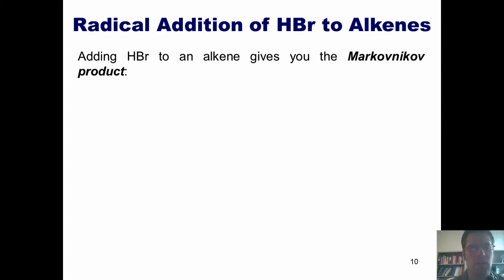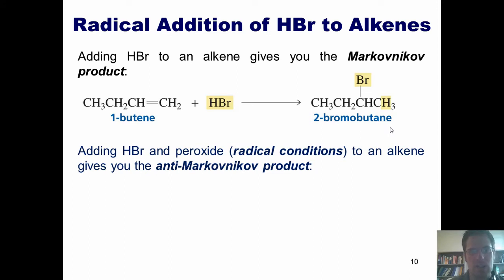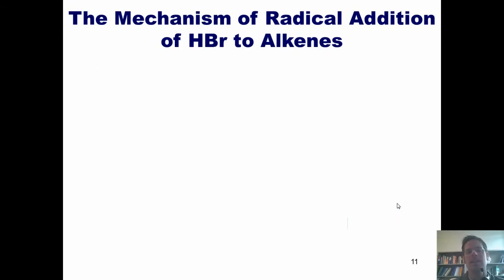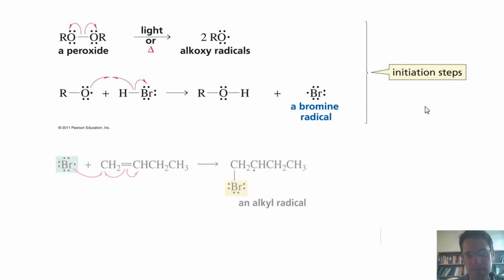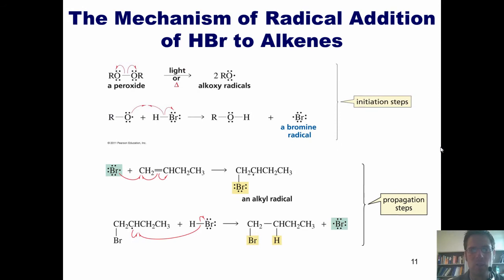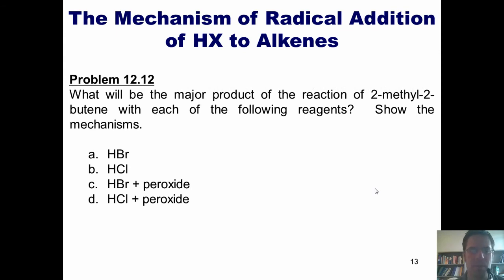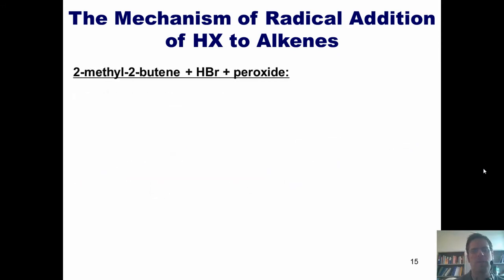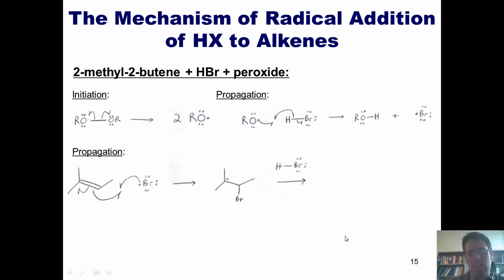Chapter 12 – Radical Chemistry: Part 2 of 4 (Adding HBr to alkenes)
In this video I'll teach you about radical addition of HBr (hydrobromic acid) to alkenes, including the mechanism and some example problems.